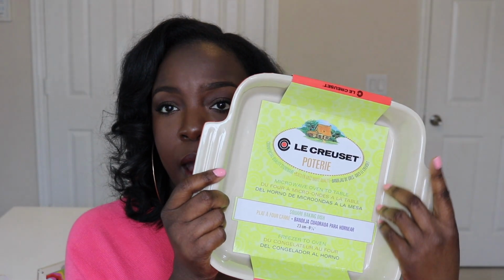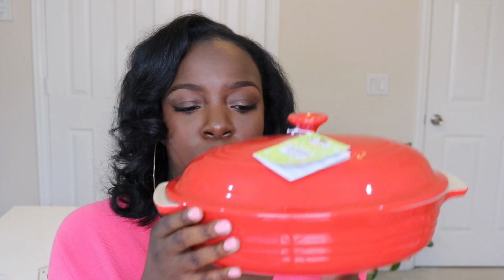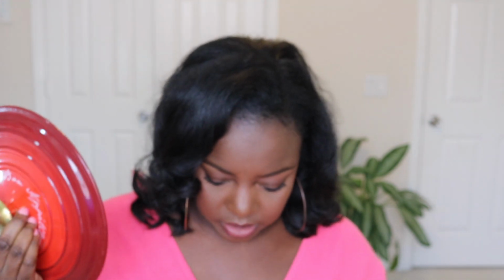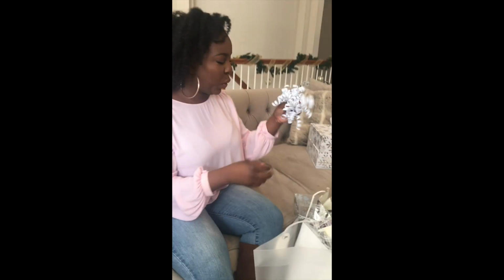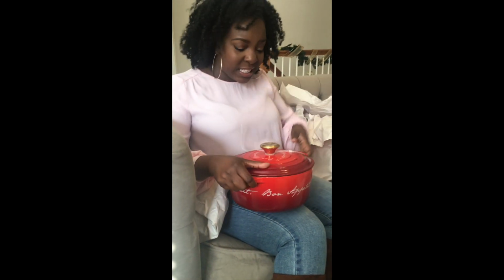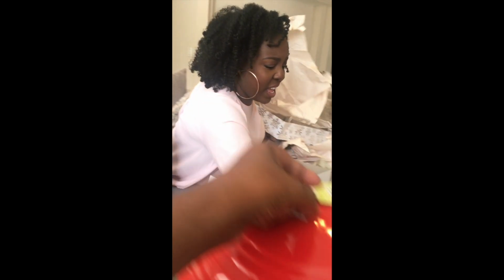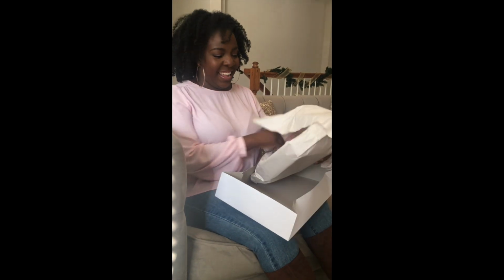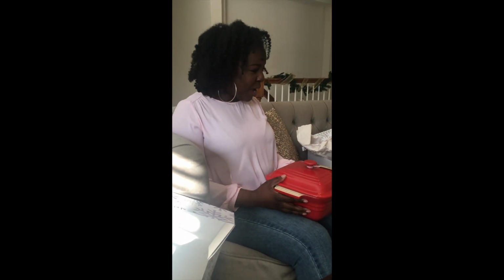Birthday Cookware Haul - Chef Evelyn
Got some amazing new kitchen goodies for my birthday back in January and decided to do a haul. Watch till the end to see my reaction! All products linked below.

Le Creuset Red Bon Appetit Dutch Oven

Le Creuset Red Square Baking Dish

Le Creuset Red Square Casserole with Lid

Le Creuset Oval Casserole with Lid (not exact same but similar)

Meal Planner

A Fabulous Year in Food

About this Channel:
Chef Evelyn TV is a channel that focuses cooking better, eating healthier, dining together and enjoying some gourmet everyday.

If you like the Food Network, the cooking channel, Bon Appetite, Fine cooking and other culinary media outlets, this is the cooking channel for you.